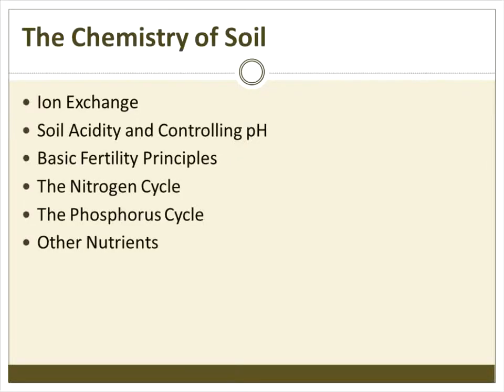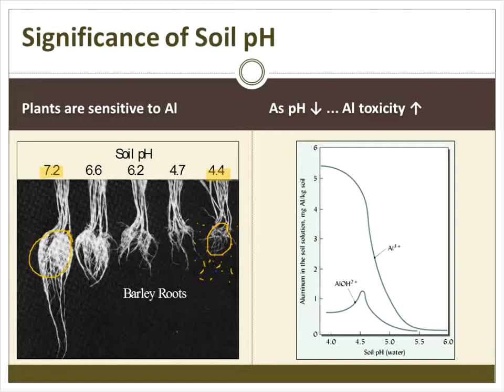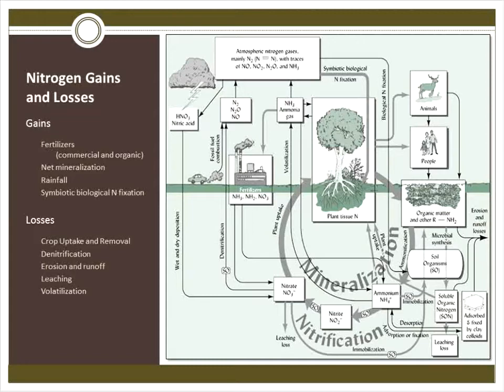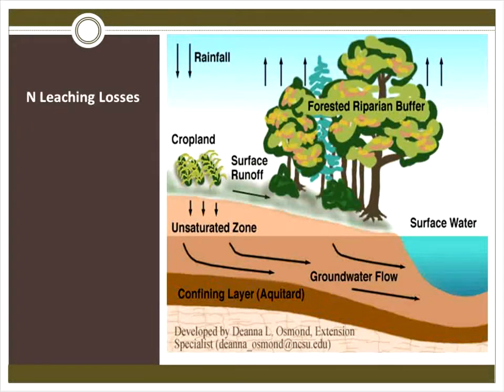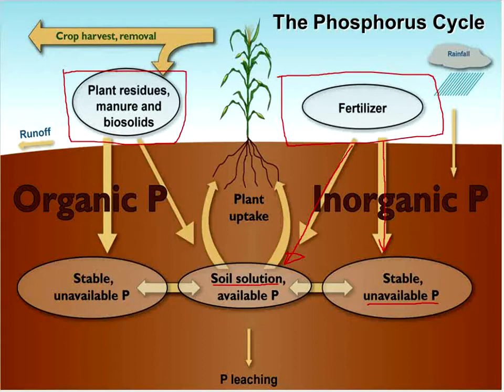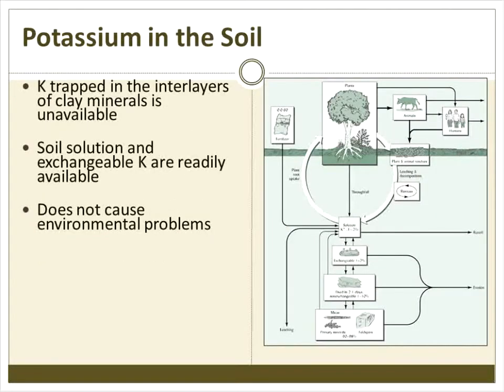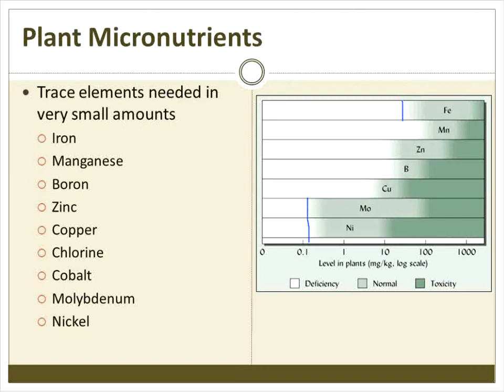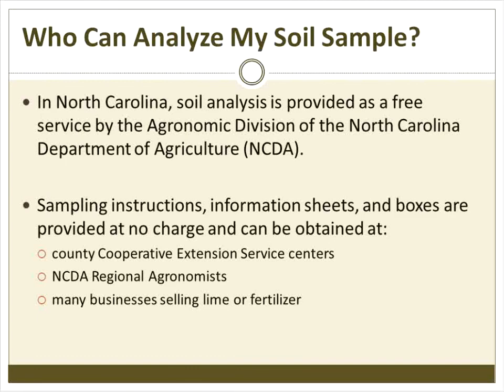NMP Training - A Soil Chemistry and Fertility Primer